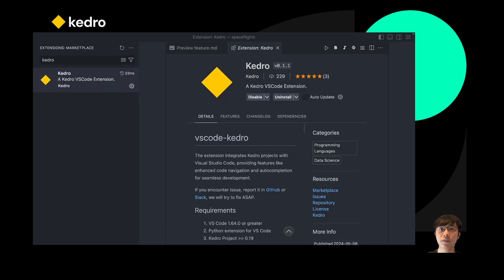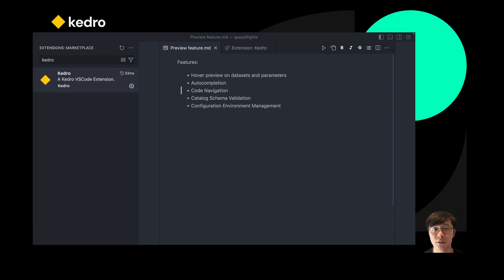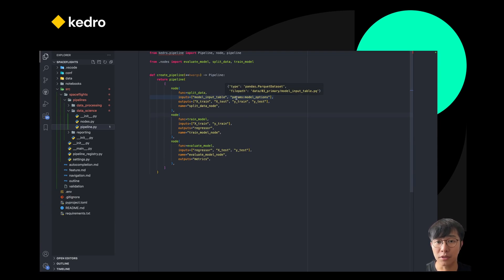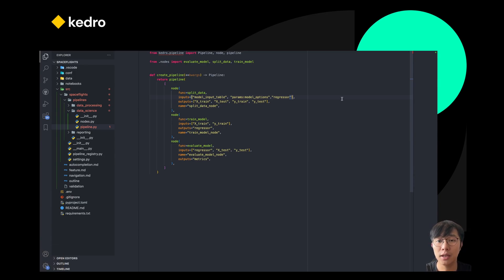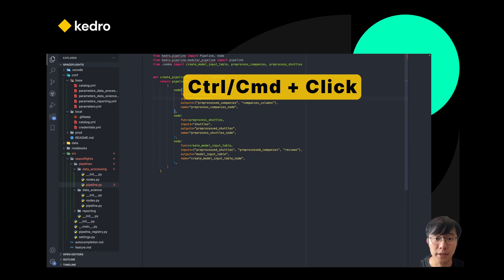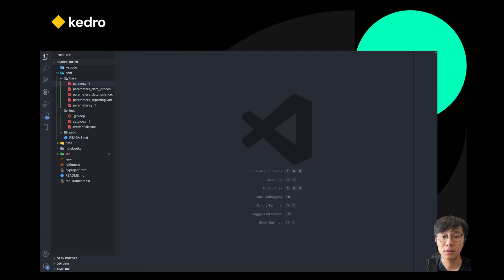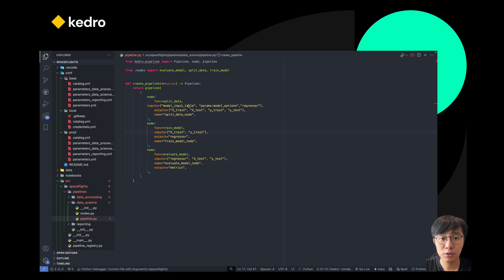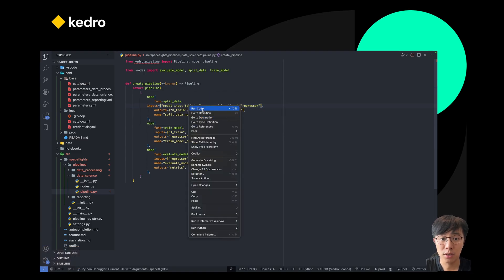Accelerate your productivity with the Kedro extension for VS Code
In this video we show our Kedro extension for VS Code, which integrates Kedro projects with Visual Studio Code. It's designed to streamline your workflow and enhance your productivity with features such as enhanced code navigation and autocompletion.

0:00 Introduction to the Kedro VS Code Extension
1:22 Hover preview
1:50 Autocompletion
2:30 Code Navigation - pipeline.py ➡️ config and config ➡️ pipeline.py
3:44 Static catalog validation
4:29 How to change Kedro environment